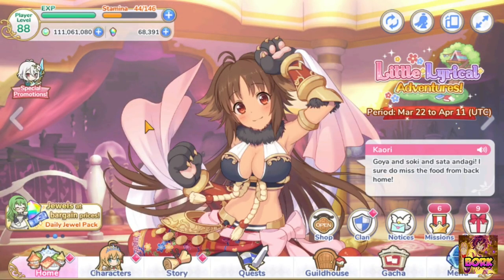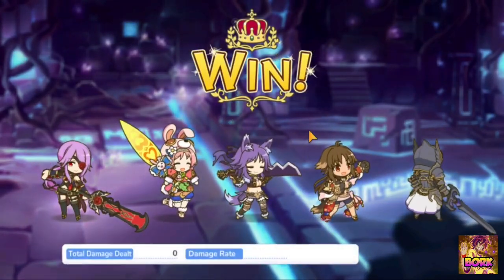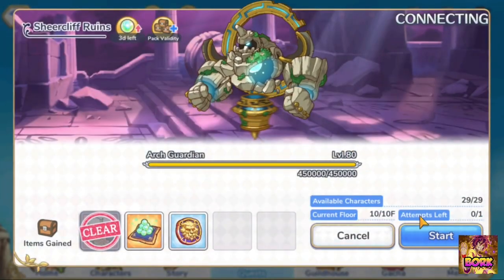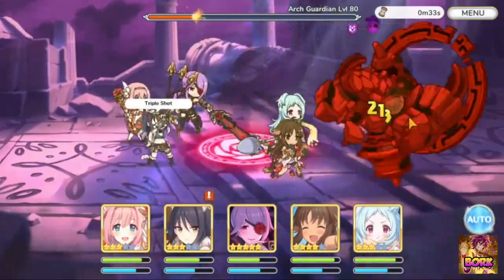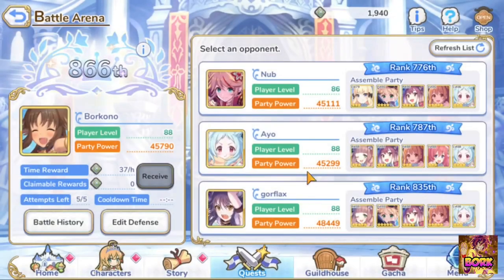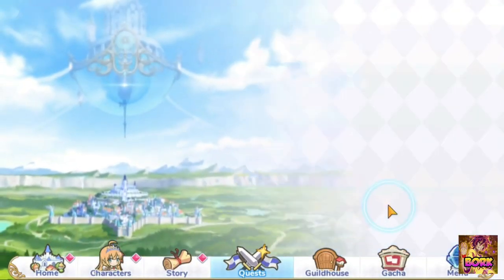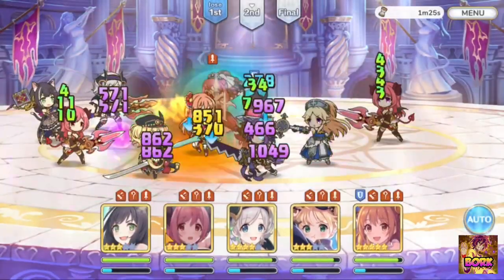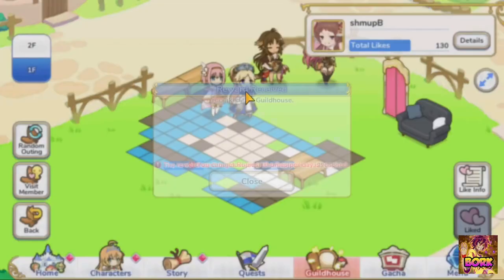Princess Connect! Re:Dive - Defense Break Guide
Drop a [ B R E A K ] in the comments

Priconne socials

Social Media Links Princess Connect! Re:Dive